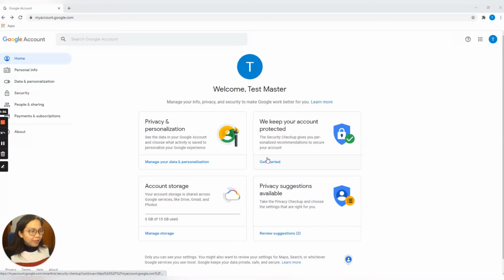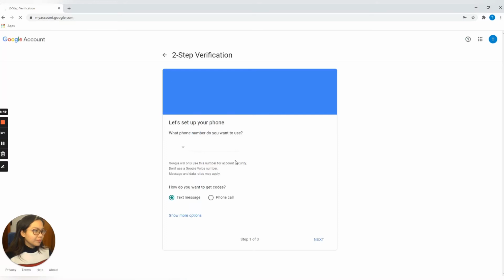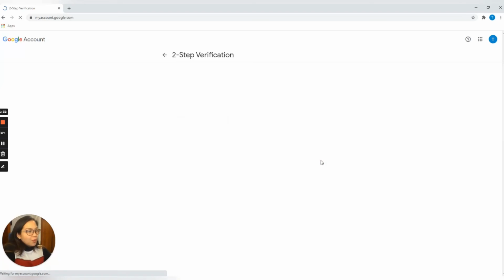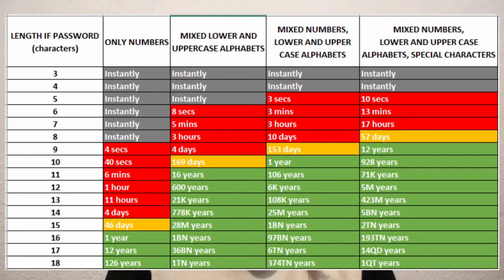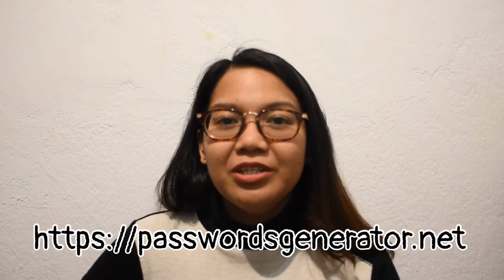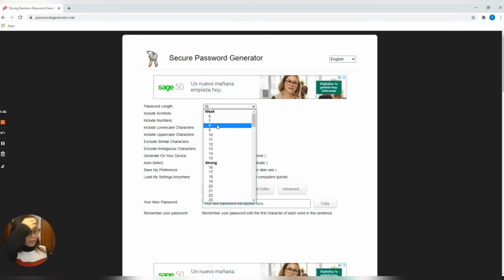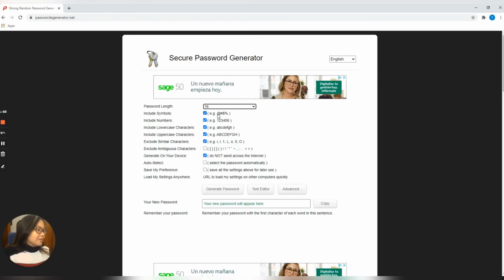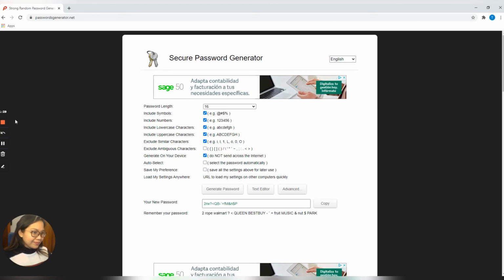How To Create A Secure Password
Here are some tips and reminders on how to protect yourself online.

►Follow for more technology tips and guides.